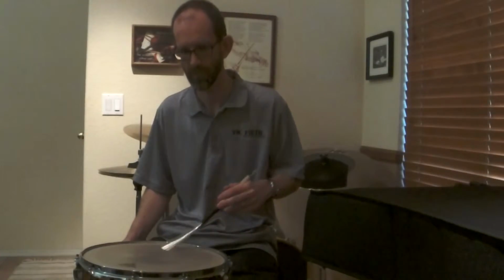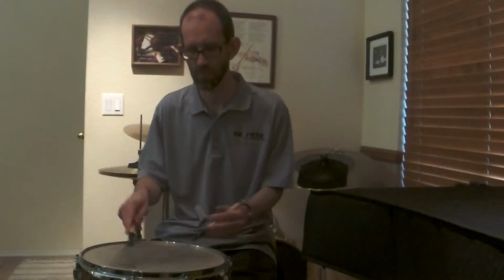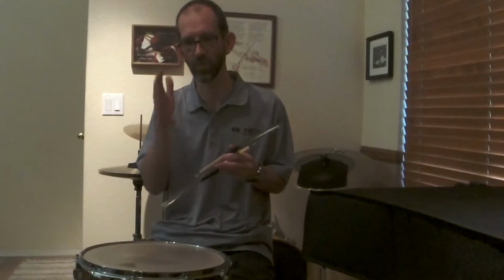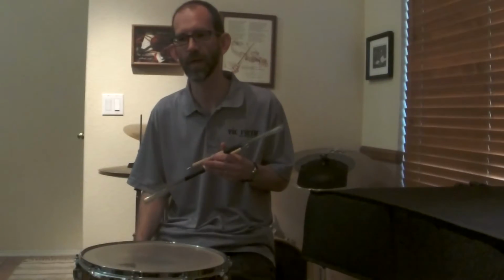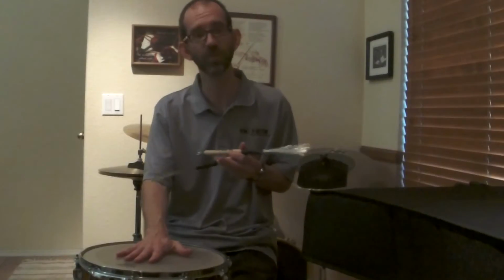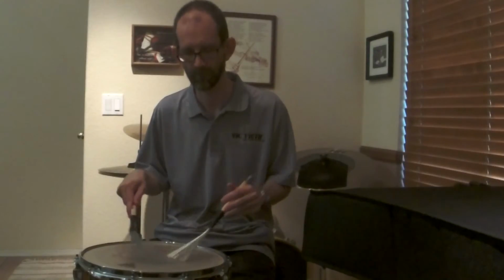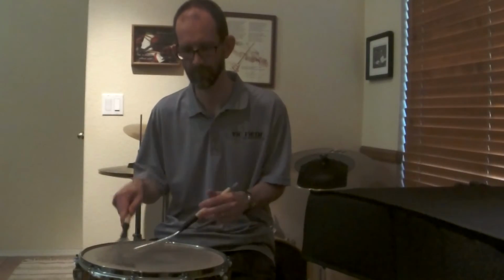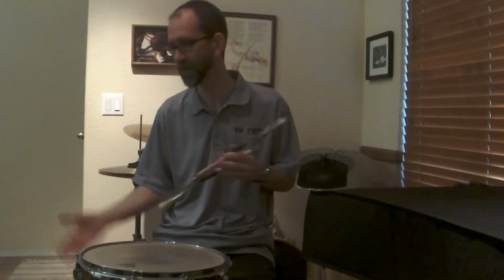Gottry Percussion Weekly Lesson: Brush Basics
Short lesson posted each week on a different percussion topic.
One take ... no script ... no edits ... 10 minutes or less.

Weekly Lesson #13: Brush Basics

Instrument: Yamaha Maple Custom Absolute Snare Drum (ASD0105)
Brushes: Vic Firth Legacy Brushes (LB)
Drumhead: Remo Renaissance Powerstroke 3